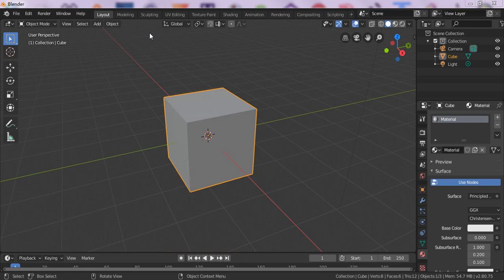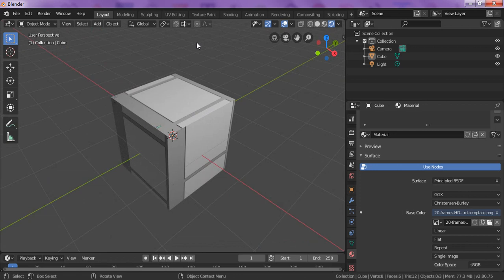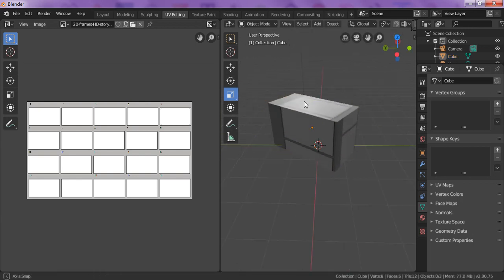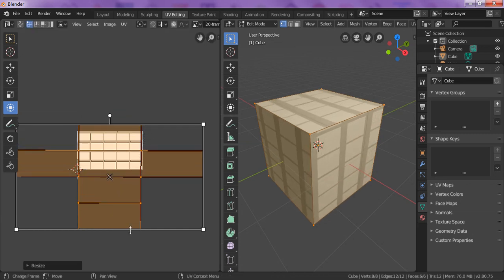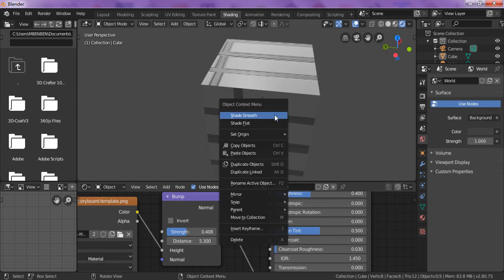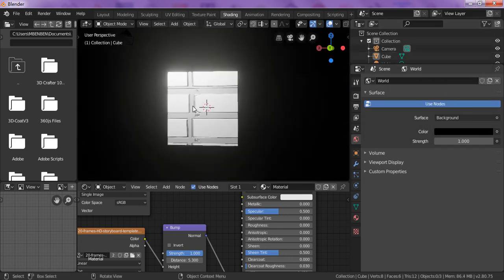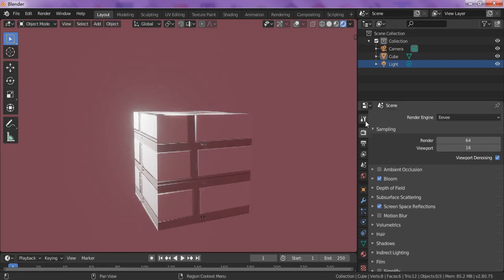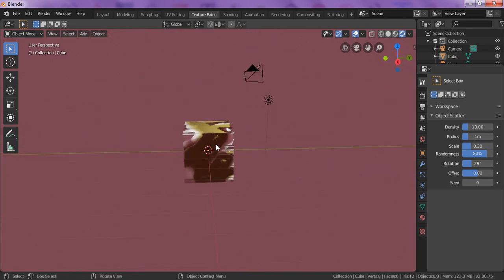TEXTURE SETUPS IN BLENDER 2.8 WITH UV MAPS